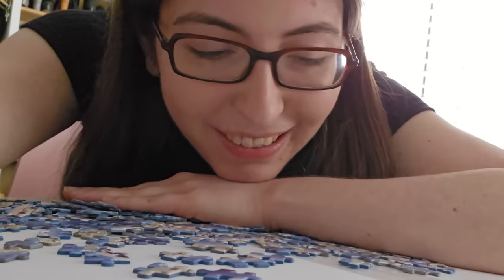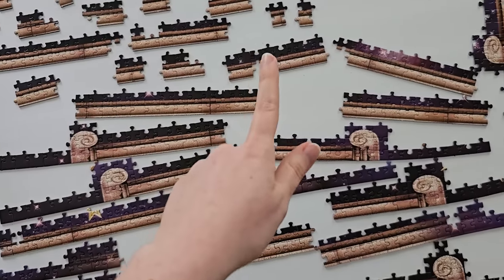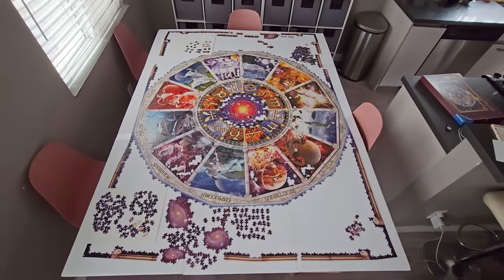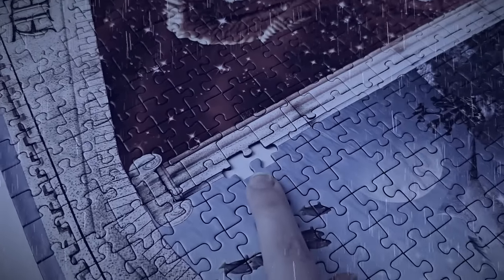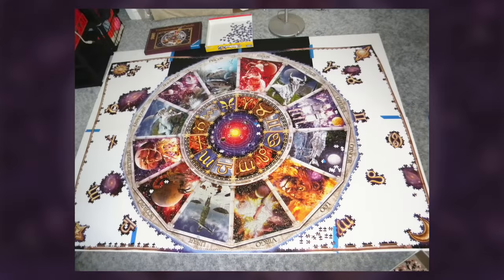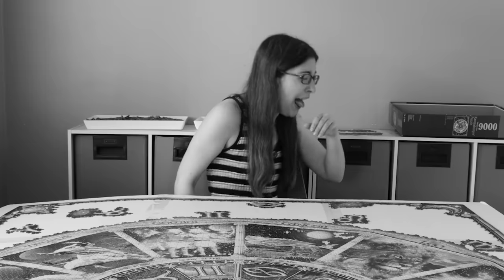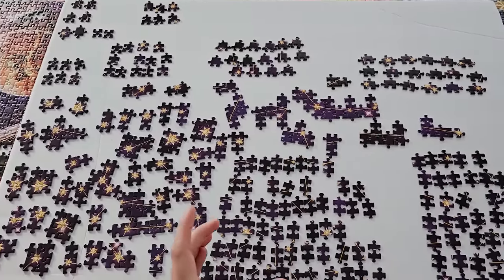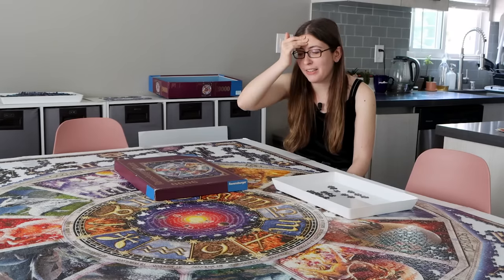Wait, this 9000 piece puzzle just got really hard (Astrology Puzzle Part 3)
My second puzzle Gradient Cascade is available now!

Music from Soundstripe:
4YZAHKCIVLNXPG4Q
GNR6DCGMTGL5V76G
GGOSDPNT8TE7ILFW
VOOZSRPCZ2WDKSER
PX1PRFDAZMLEOQLH
8LOND2AKBB59GGWW
9BFM6UK8M8DW6CQL
GUBXRMF9HTIJJPDT
EJ6GFZNPPQ926XCE
KWGE1RLBAPKDBR2I
TQFIRVGC316E0DNV
8ARGOUGLGUOVXQEV
7VSPSADWDDQWYZAC
O2POV0WT5DKZGWGK